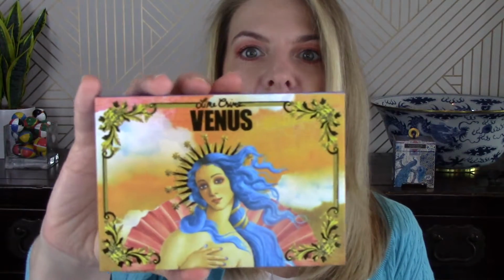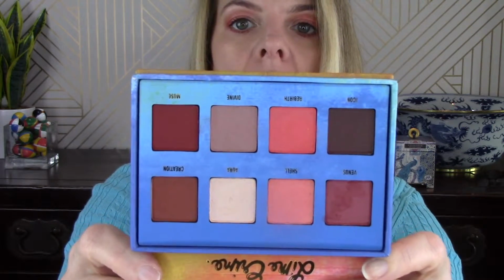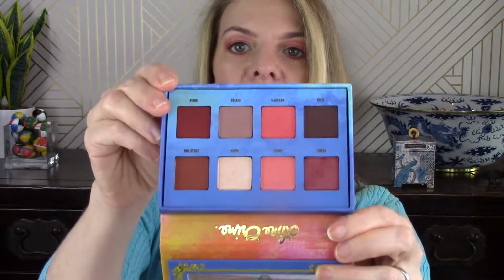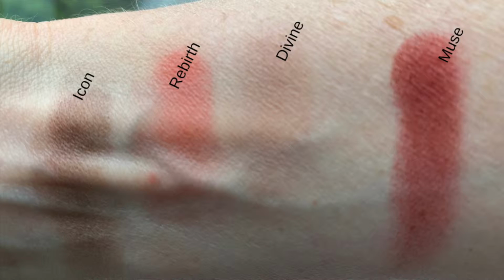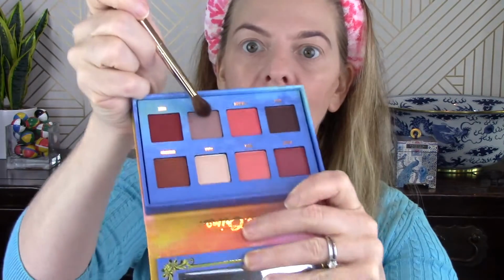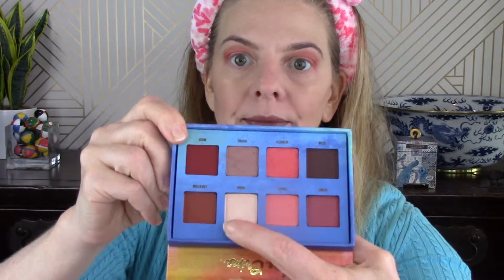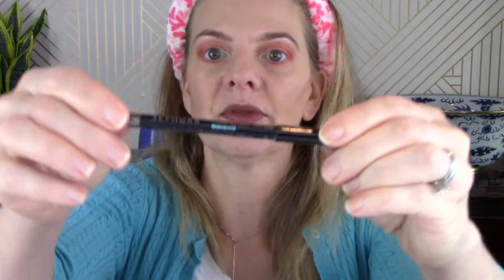GRWM: Lime Crime Venus (the original) Eyeshadow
See how I get this eyeshadow look using Lime Crime's Venus palette.

I also us Estee Lauder Little Black Primer and Urban Decay's Perversion.